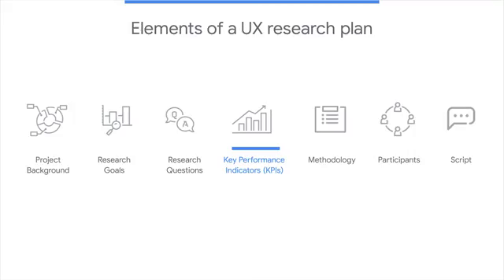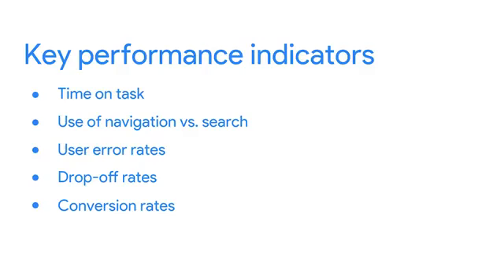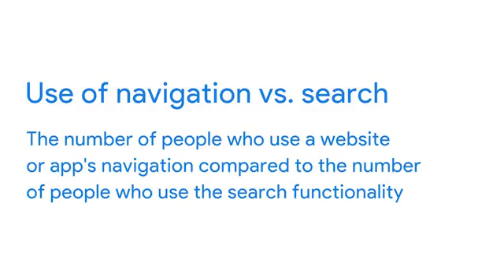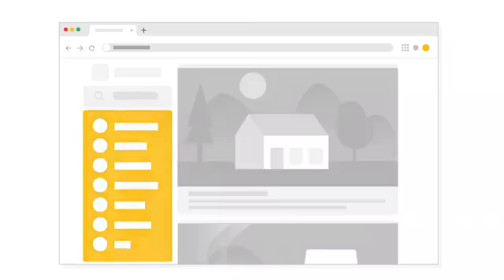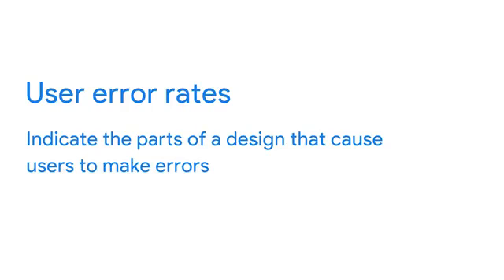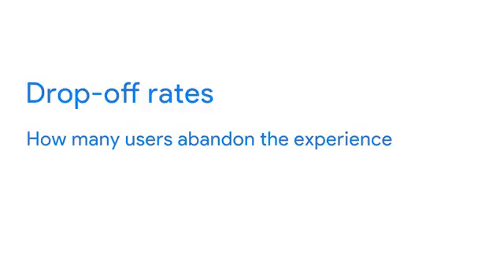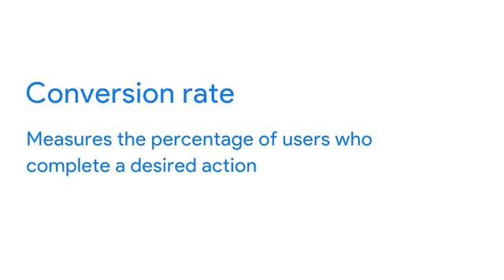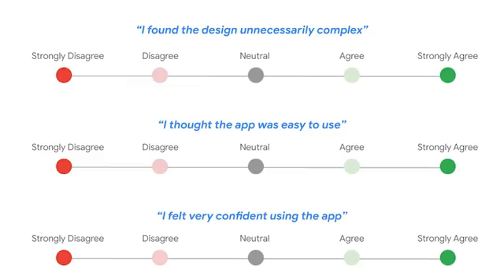Continue building a research plan: KPIs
Welcome to the world of key performance indicators, the fourth element in a research plan. When conducting research, you'll want to have a way to measure the effectiveness of your product or prototype. For this, we use key performance indicators, or KPIs. These are critical measures of progress toward an end goal. In this video, we'll check out six KPIs that can be useful in UX research studies: time on task, use of navigation versus search, user error rates, drop-off rates, conversion rates, and system usability scale, or SUS. You ready? Let's dig in.